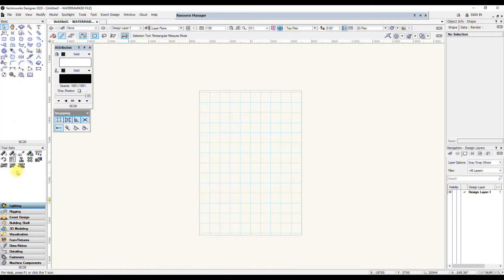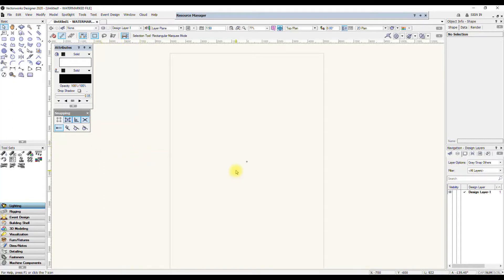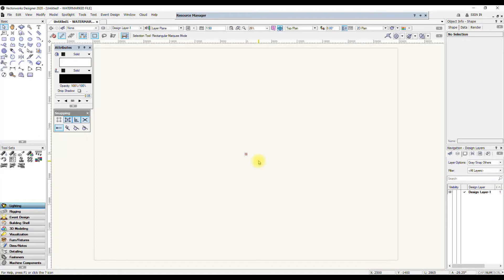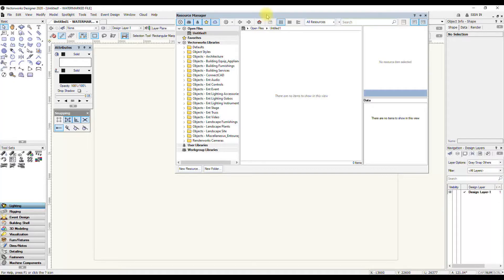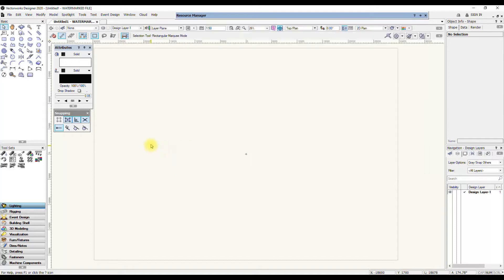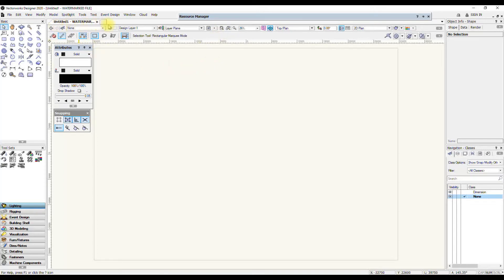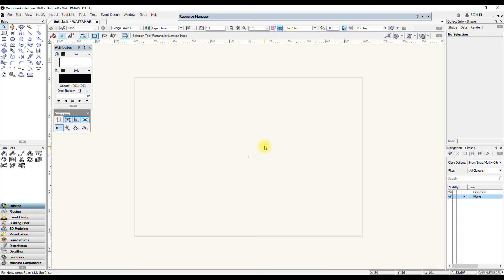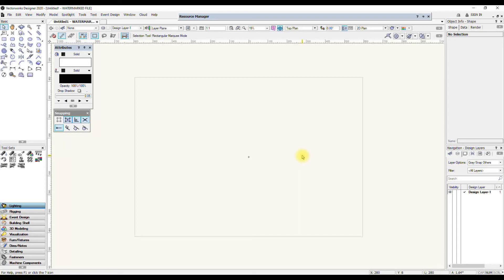VWX-Spotlight setup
first setup of the Spotlight workspace